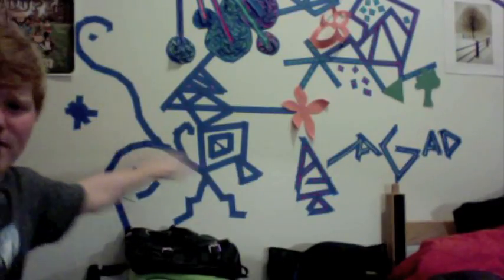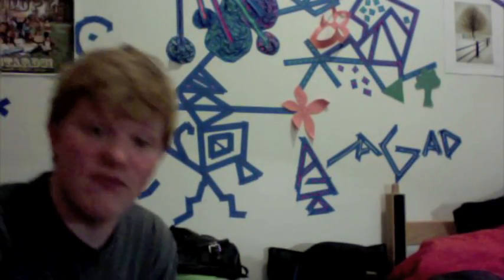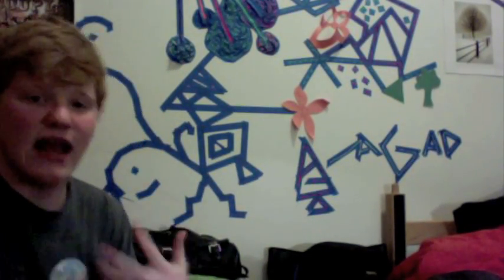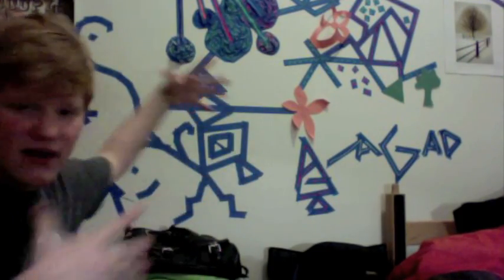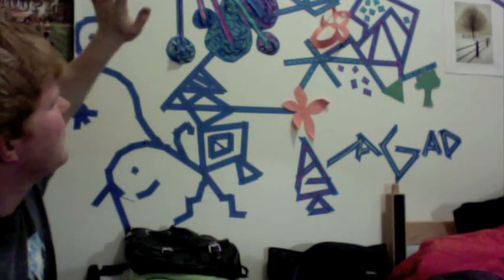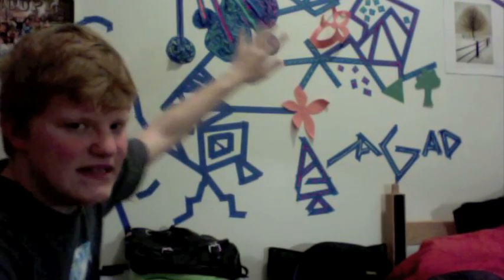[2.28] College Cribz